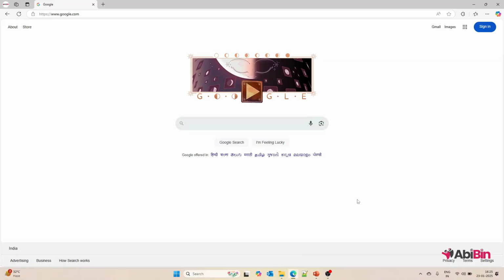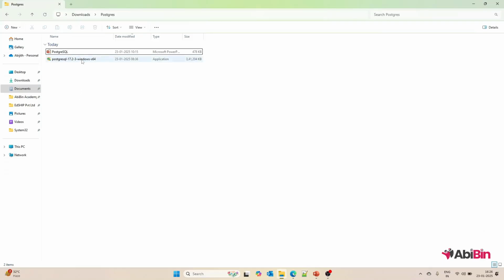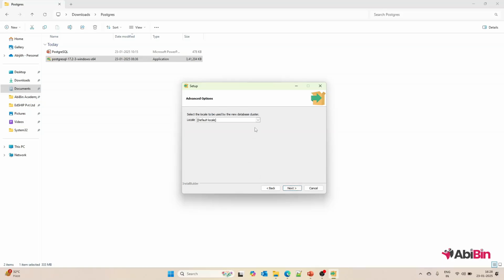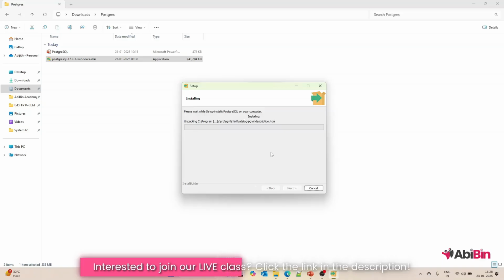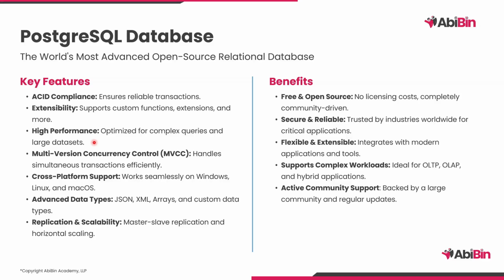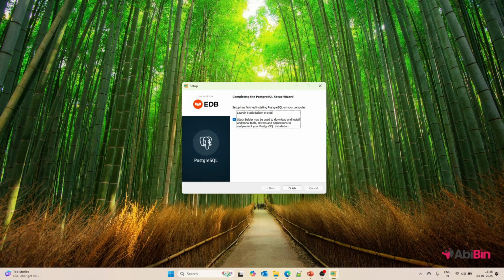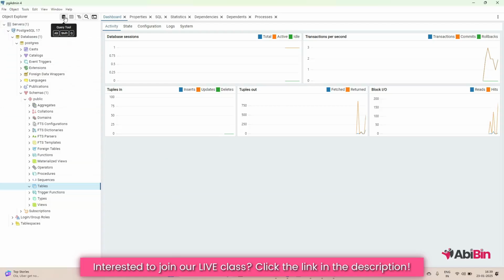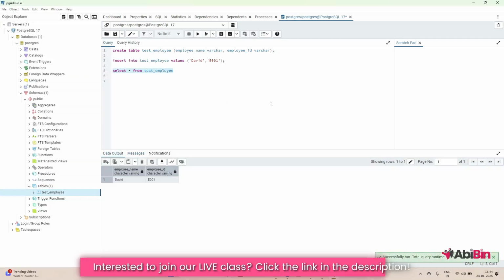Install PostgreSQL and pgAdmin on Windows in 5 Minutes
Install PostgreSQL on Windows 11 from the official download page. The EDB installer sets up the PostgreSQL server, pgAdmin 4 for running SQL, Stack Builder and the command-line tools.

In this video:
• Downloading the Windows installer from postgresql.org
• Running the setup wizard and choosing components
• Opening pgAdmin 4 and connecting to the server

AbiBin Academy, Kochi. Training, products and IT services since 2016.